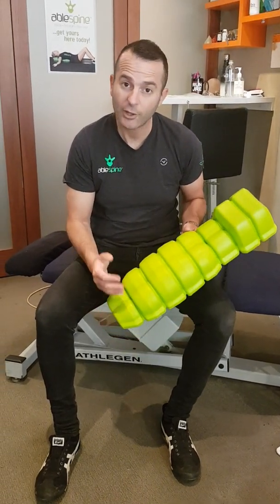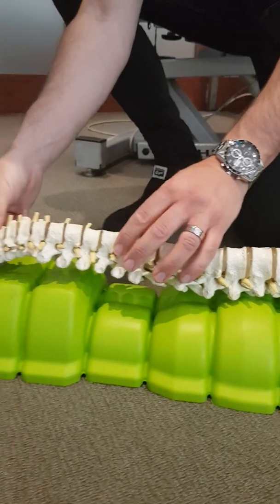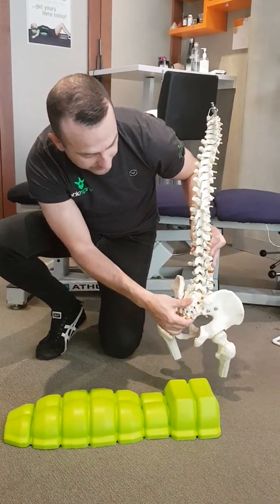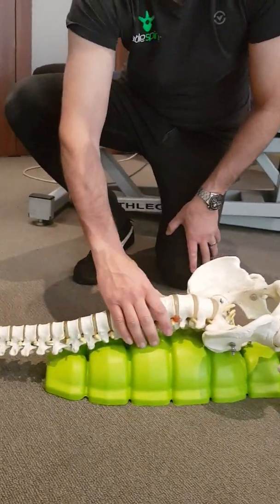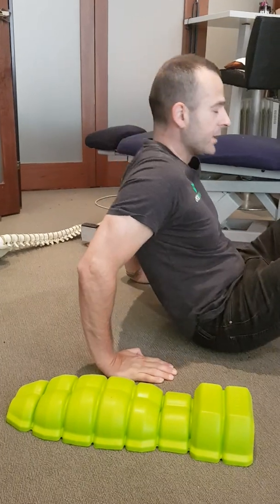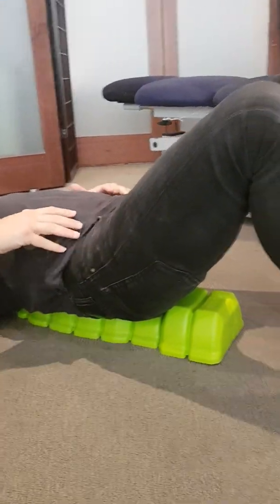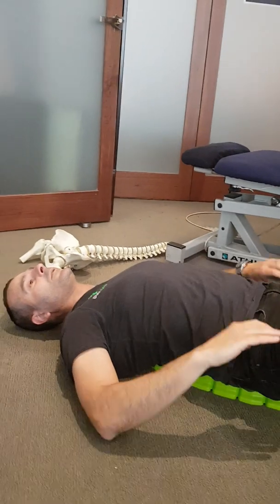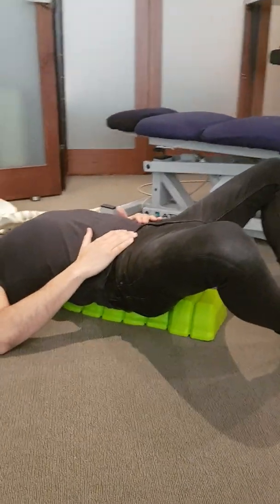ablespine - FAQ (6) - how to target your low back with exercises using ablespine.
Co founder Dr Theo Roubos covers how to target your low back with exercises using ablespine.